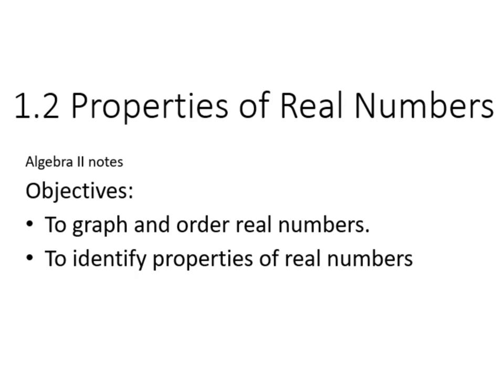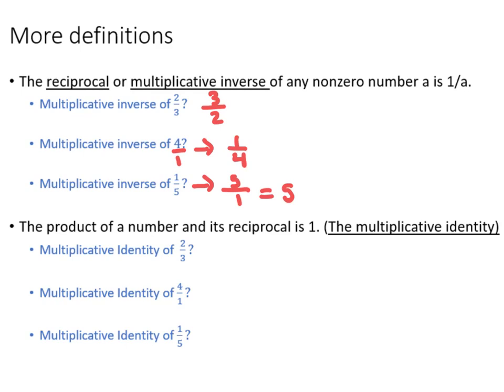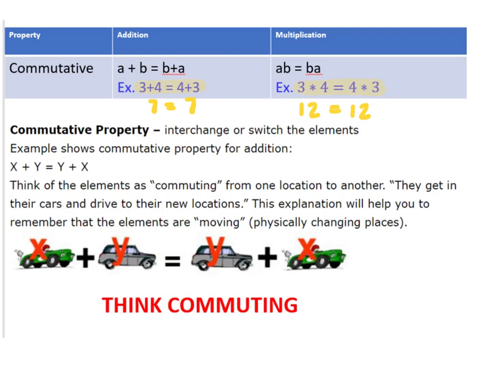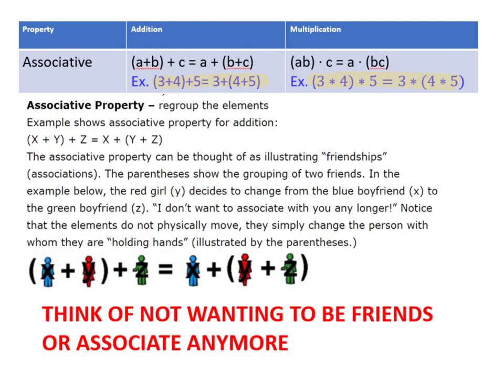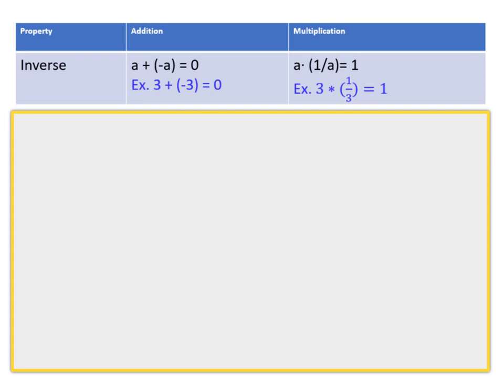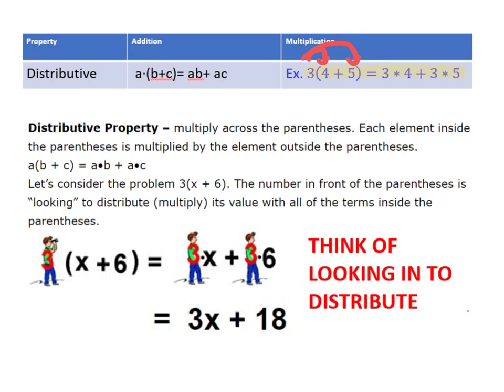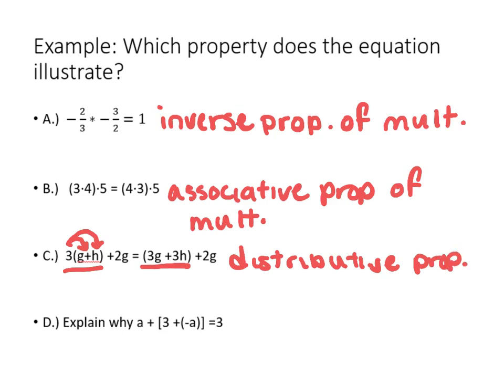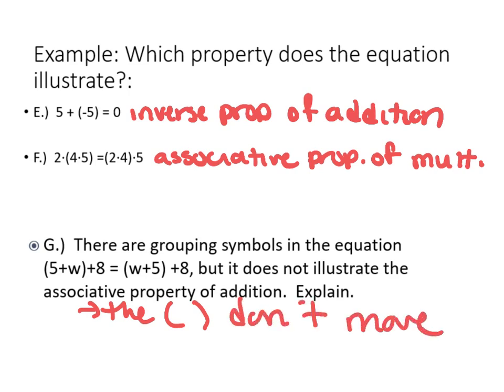1-2 Part 2 Day 1 Properties of Real Numbers